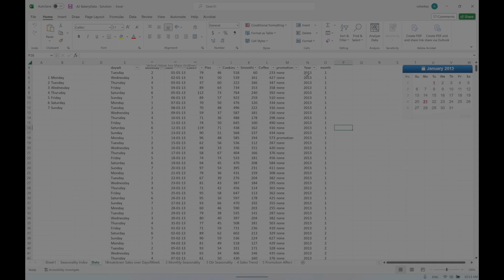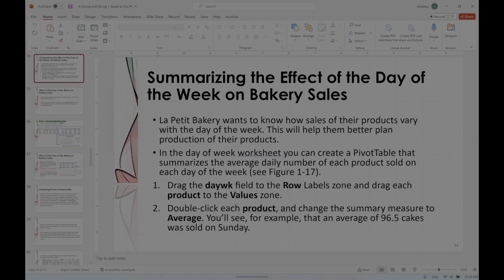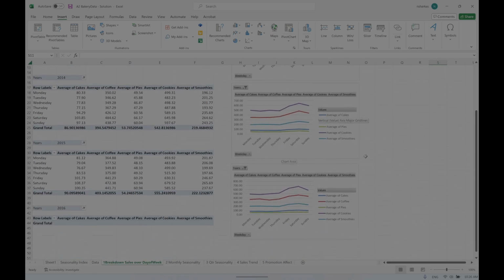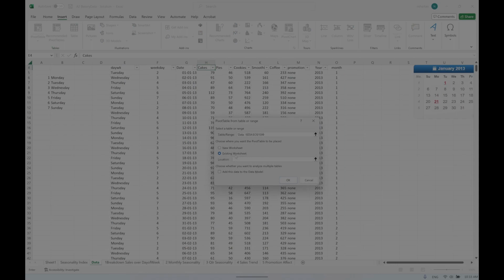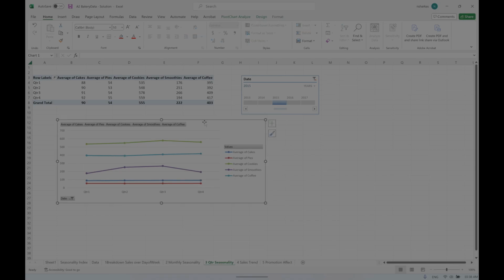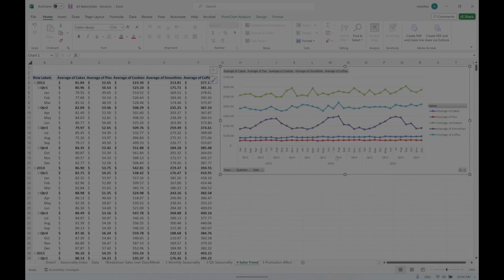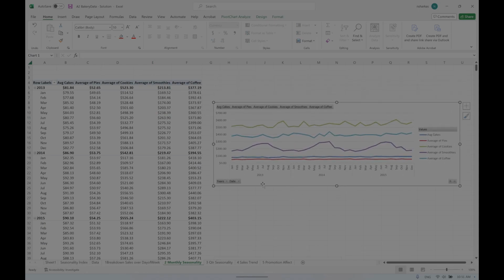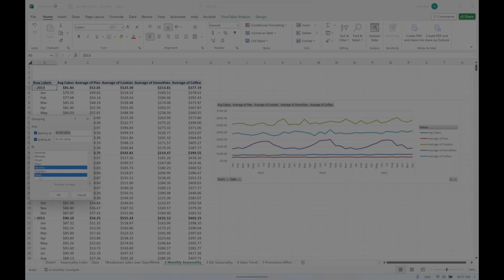Exploring Seasonality or cyclic patterns over time on Monthly or Quarterly Using Excel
Using La Petit Bakery Dataset